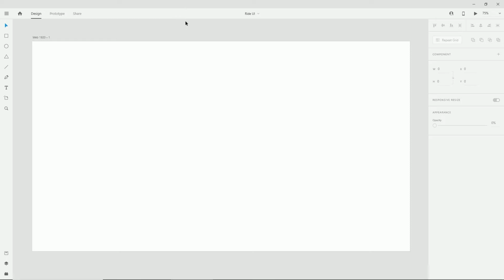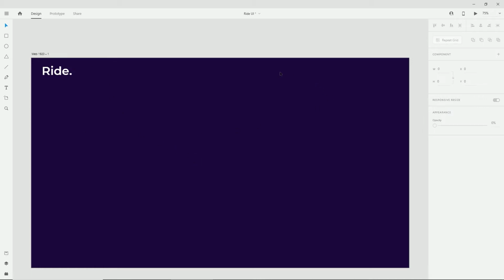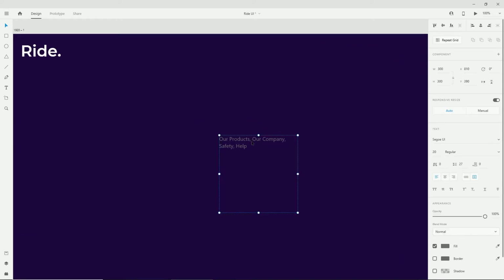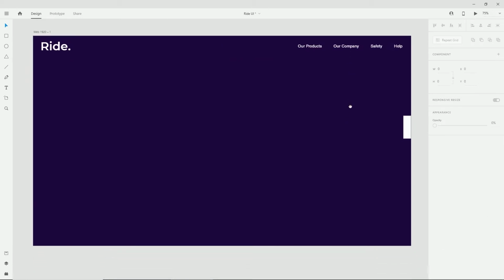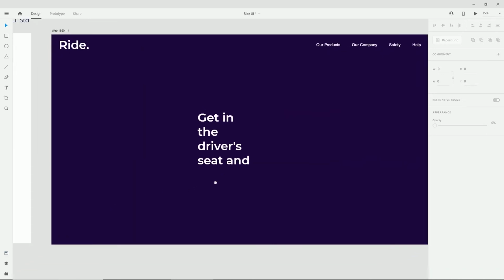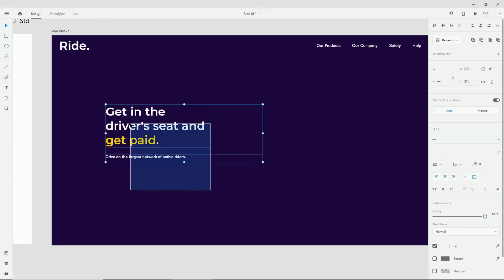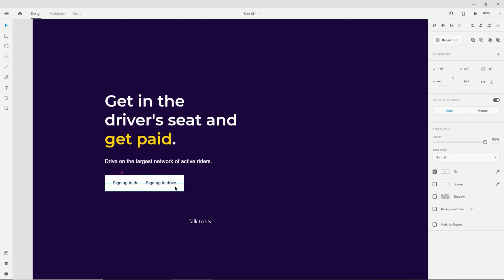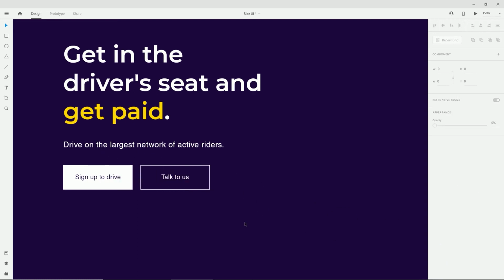Adobe XD Website Design to GSAP (Green Sock Animations Platform) Tutorial | SVG Animation - Part 1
Today we are going to look at how to design and create an animation prototype. We are going to start in Adobe XD to do the UI layout and then move on to the GSAP (Green Sock Animation Platform) which is a JavaScript library for creating animations. Our animations will be applied on SVG-based graphics which is super fun to do.